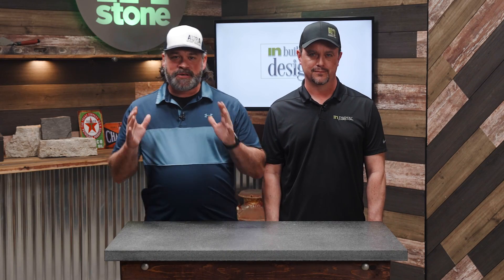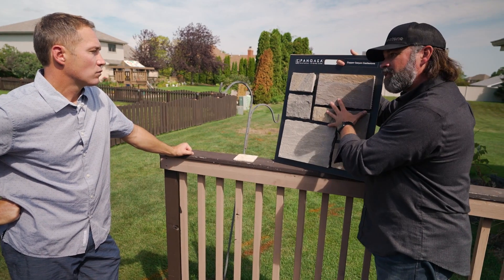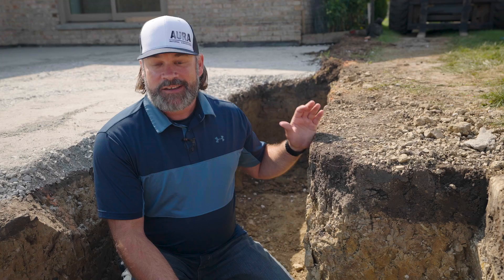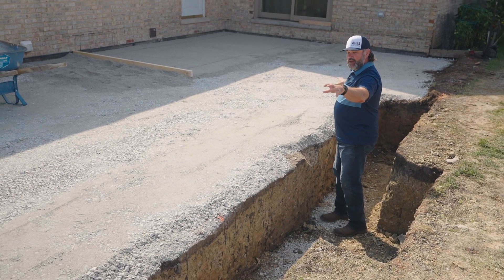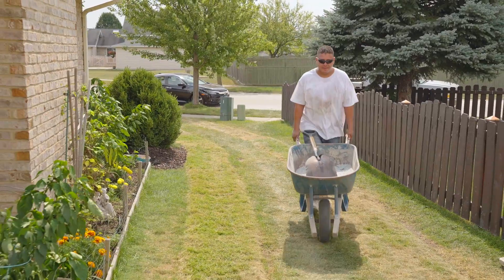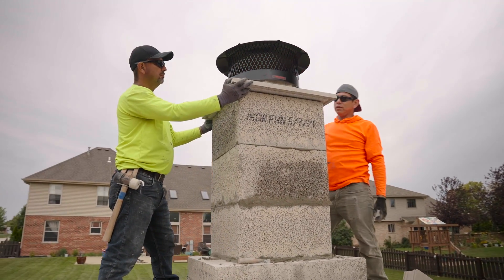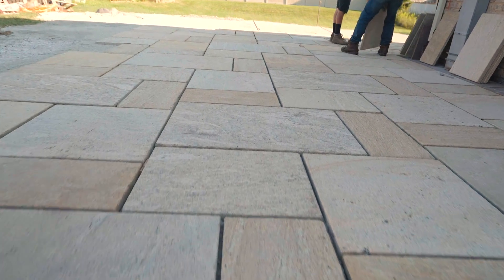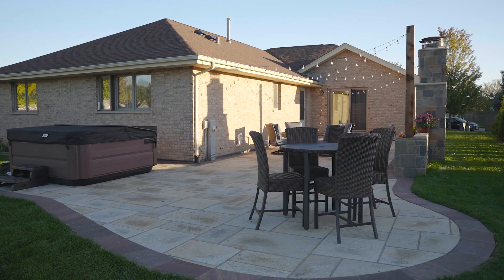The Ultimate Backyard Patio Makeover Ft. Natural Stone Pavers & An Outdoor Fireplace - Tips & Ideas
If you’ve been dreaming of renovating your backyard patio, this episode is for you! Using granite pavers from Aura Natural Landscapes, thin veneer from Pangea Natural Stone, and an outdoor fireplace from Isokern.

Rob from Instone shares paver installation tips and recommendations, plus design ideas to create a unique and functional backyard patio. Learn more about the products featured in this episode of InBuilding Design

Don’t miss an episode of InBuilding Design! Sign up to get notified of our next episode

About Instone:

Stone is hard. We make it easy.

Instone is the largest wholesale distributor of premium manufactured and natural stone veneer, outdoor living products, landscape stone, and masonry products in the U.S. Our top mission is to drive quality business to our Army of trusted partners.

We offer the kind of support you would expect from a friend, with the good nature and helpful attitude of a member of your bar trivia team. This channel is dedicated to showing homeowners, builders, engineers, designers, and you how to have a good time—oh, and tips and tricks on how to install our stone.